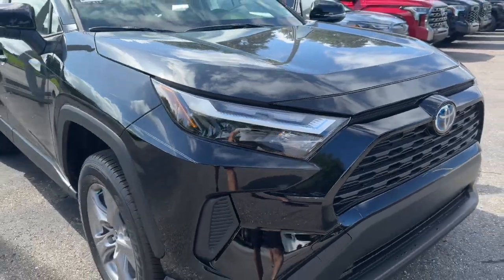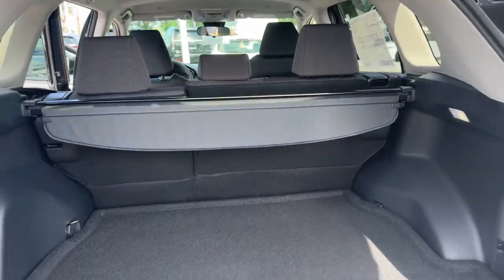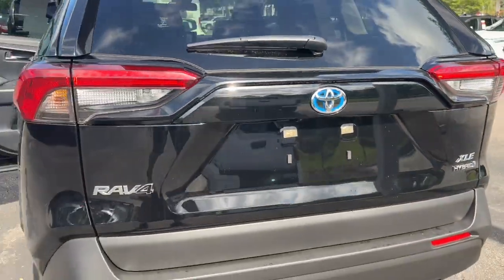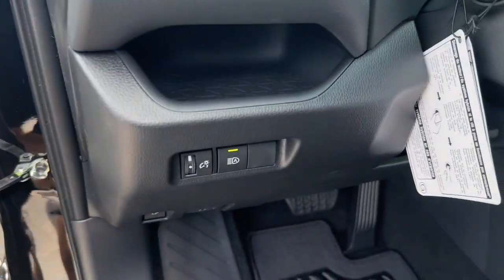2024 Toyota RAV4_Hybrid Longwood, Orlando, Lake Mary, Sanford, Daytona Beach, FL MRJ060136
0218 New 2024 Toyota RAV4_Hybrid XLE available in Longwood, Florida at Parks Toyota. Servicing the Orlando, Lake Mary, Sanford, Daytona Beach, FL area.

Parks Toyota
1701 South Woodland Boulevard

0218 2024 Toyota RAV4 Hybrid XLE AWD eCVT 2.5L 4-Cylinder 2.5L 4-Cylinder.Recent Arrival! 41/38 City/Highway MPG